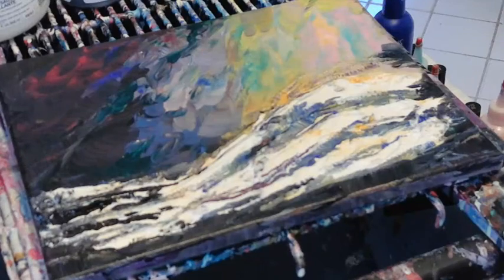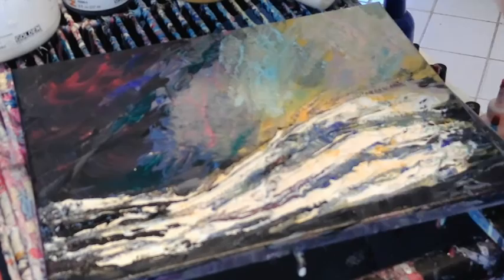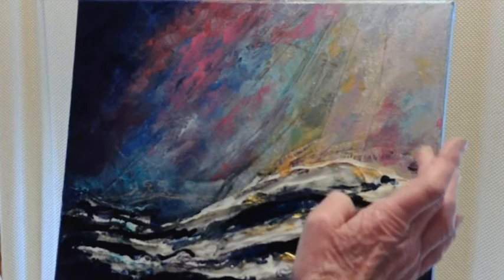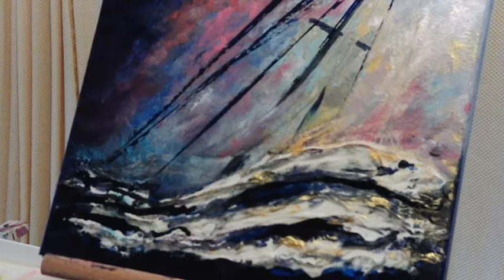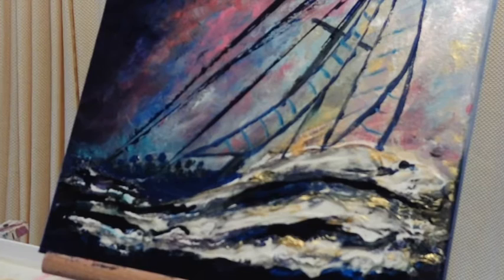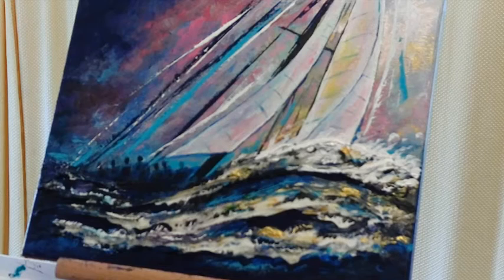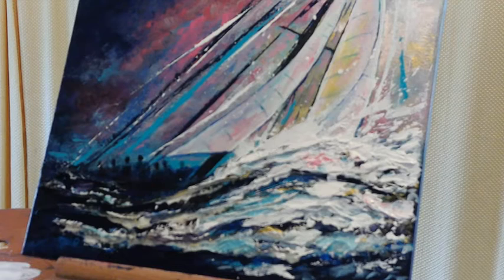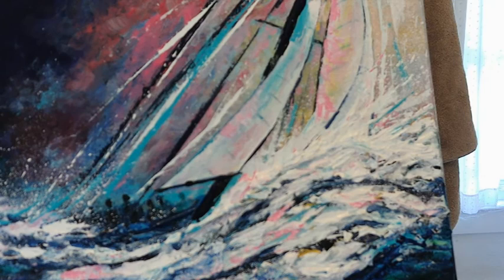Acrylic Tutorial of Abastract Landscape - sailing in rough seas - 12x16 inch canvas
I did a tutorial of a watercolor painting of an large sailing vessel in a stormy sea.  I thought it would be interesting to try to paint the same subject as an acrylic abstract.  There is alot of interesting technique described, and all tools and materials are explained.  It isn't still as abstract as I would like, but it is a step in that direction.